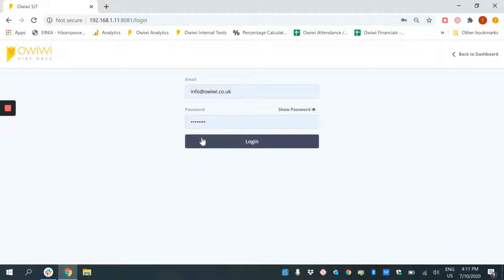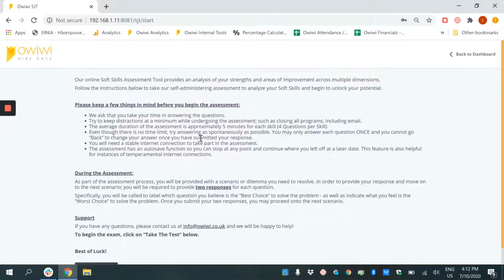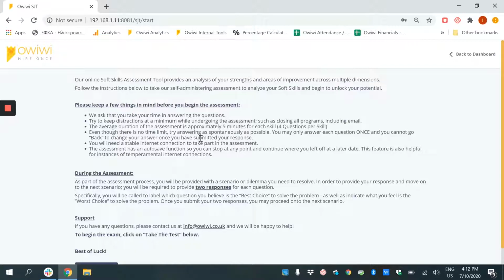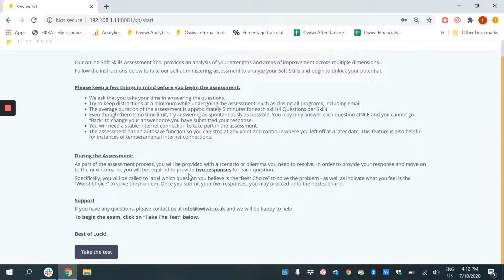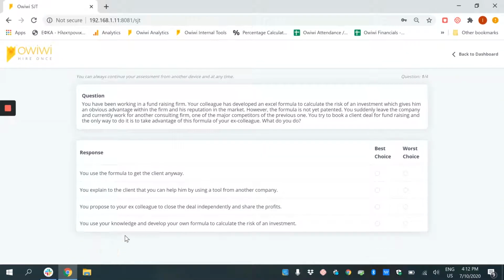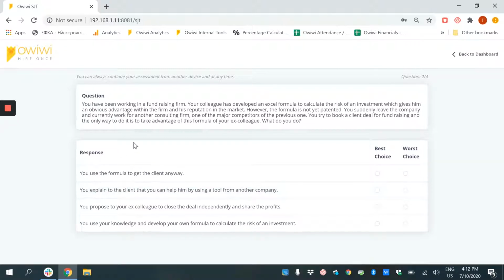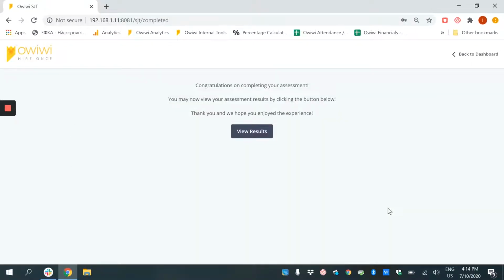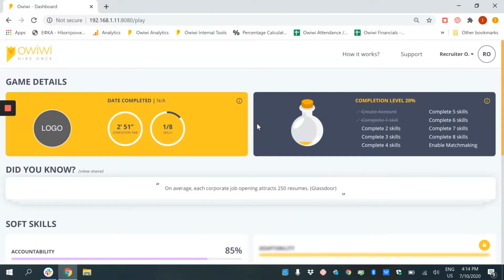Owiwi Tutorial: Traditional SJT Assessment Tool